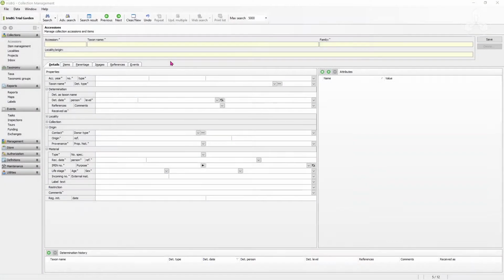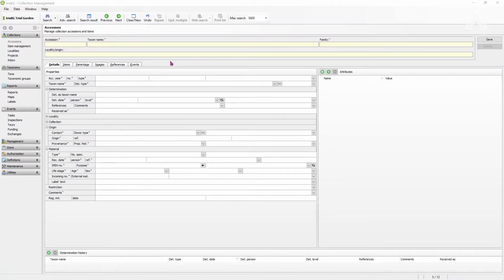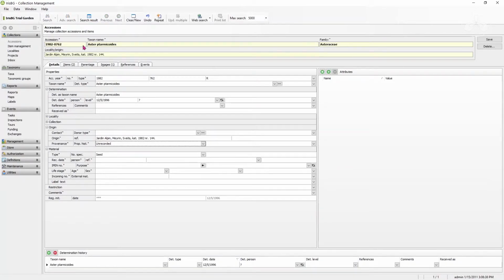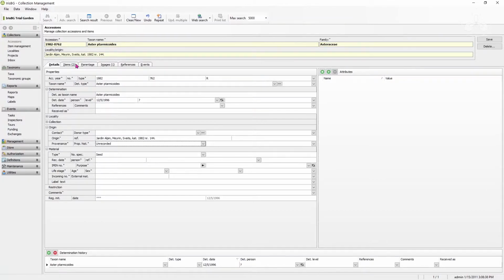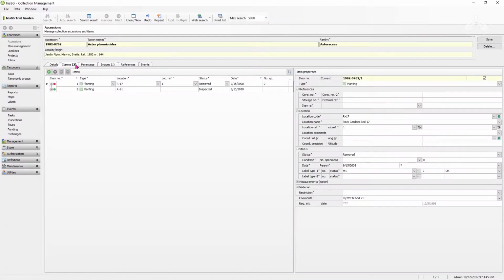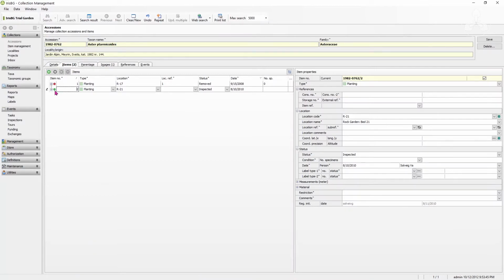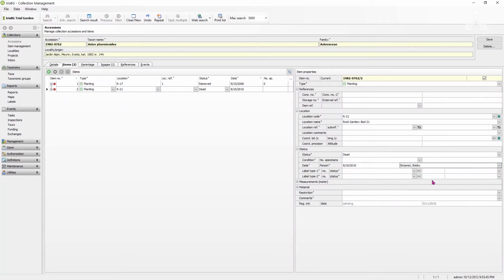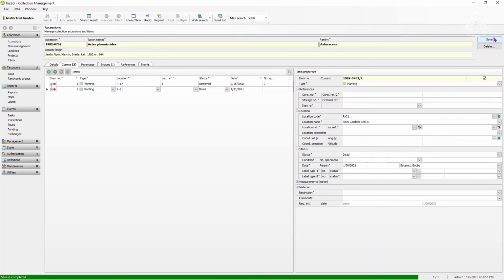Getting Started with IrisBG | Items–Update status and history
Learn how to record the status and track the history of the items (plants) in your collection.

Sign-in to the Knowledge Library to read full transcript and access other tutorials.

Voice talent: Emil Lyrner
Production: Mari Rustan